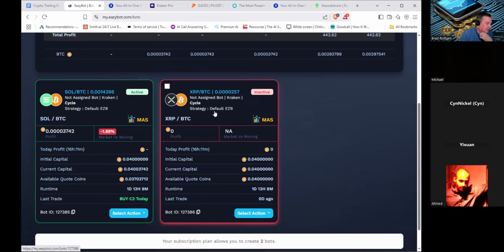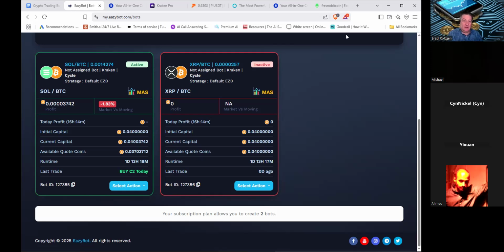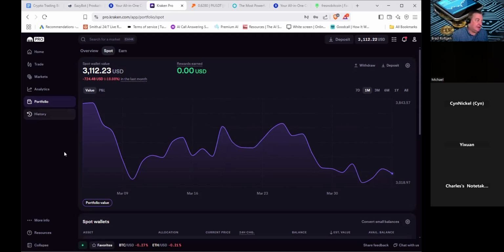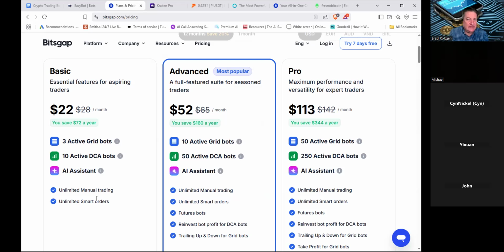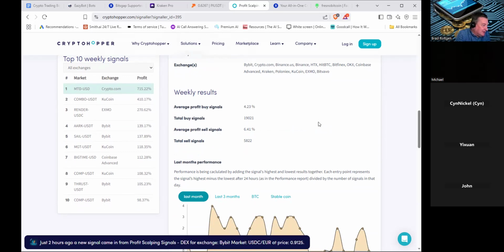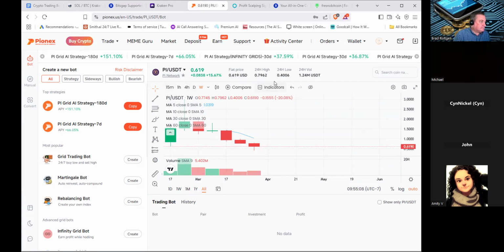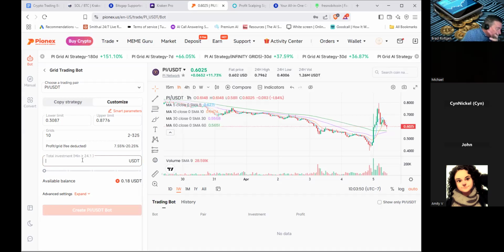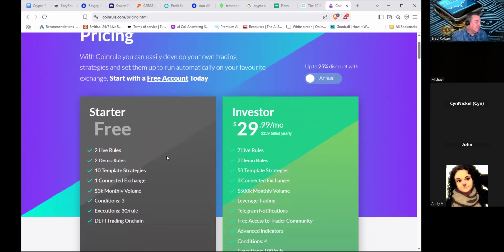Using Crypto Trading Bots to Earn Money Every Day (4/5/2025)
It has been two years since we discussed trading bots.  We got an update on EazyBot, took a quick look at Bitsgap and discussed Cryptohopper a little longer.  Pionex.us looks like a quick/easy way to jump into trading bots but no one in our group has used it yet.  KuCoin was similar with built-in trading bots but unfortunately it is no longer open to US residents.

See the following Google doc for links to sites we discussed during meeting:

If you haven't seen our trading bots meeting from 2023, you can find the recording here: